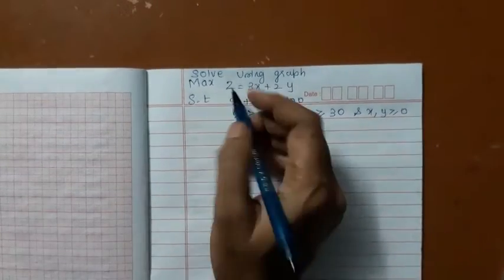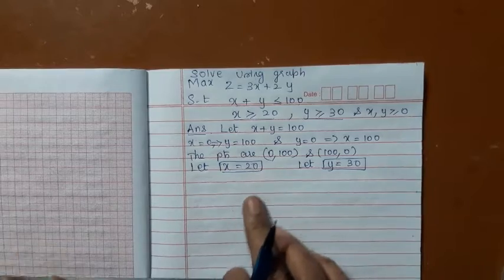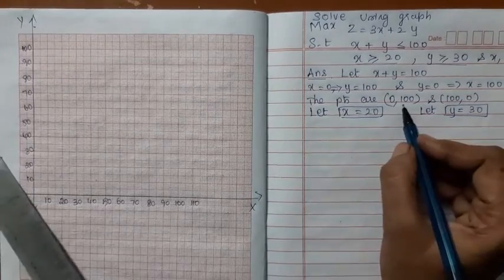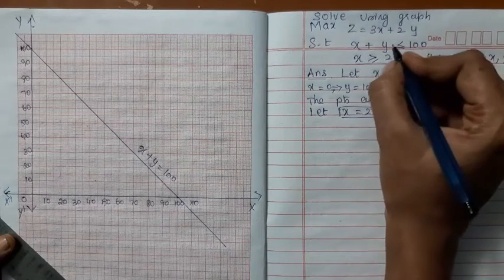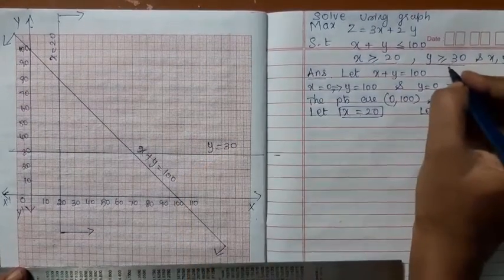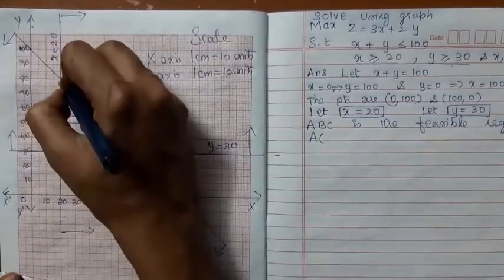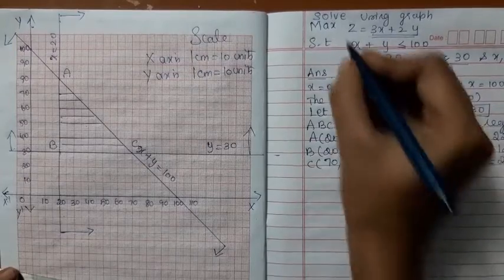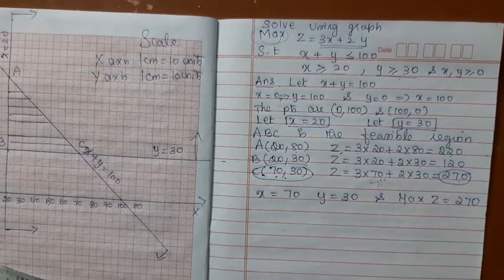Solution for a lpp using graph-4